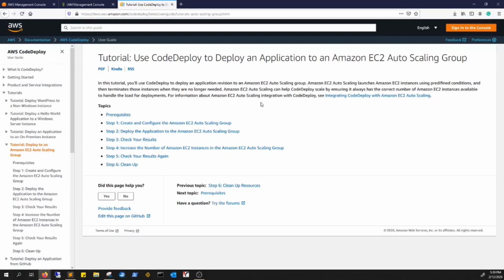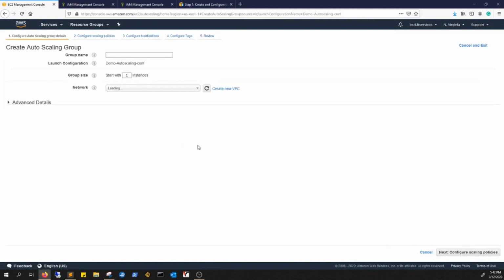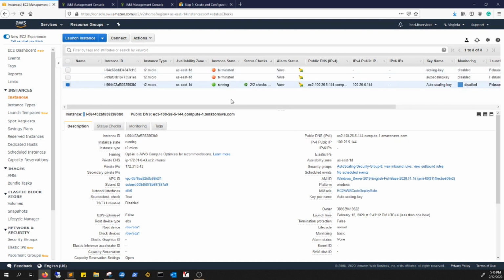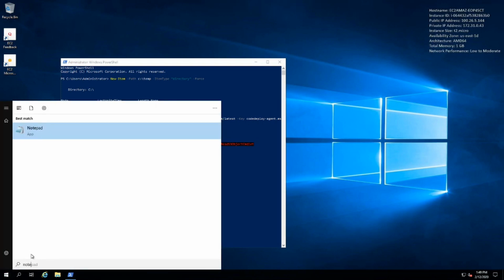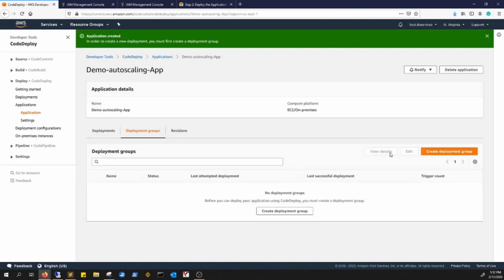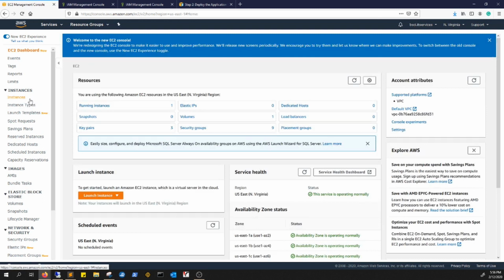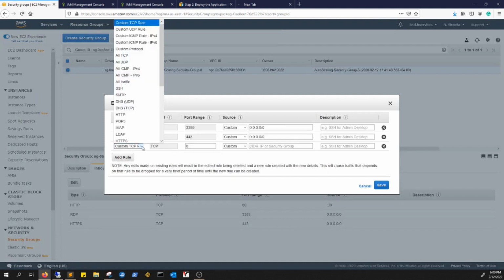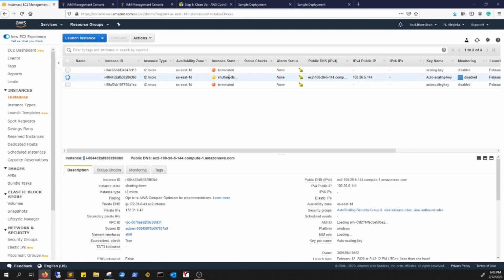AWS CodeDeploy Tutorial - Deploying App using AWS EC2 Auto Scaling Group